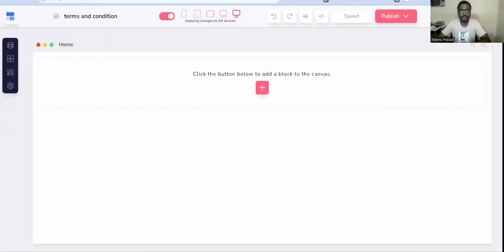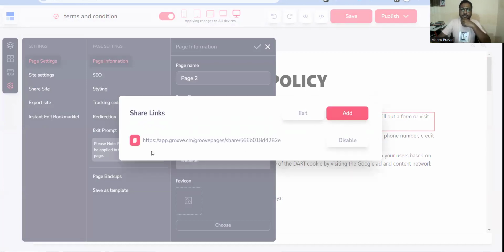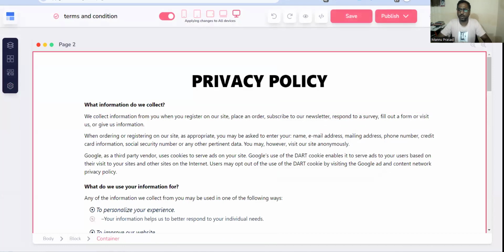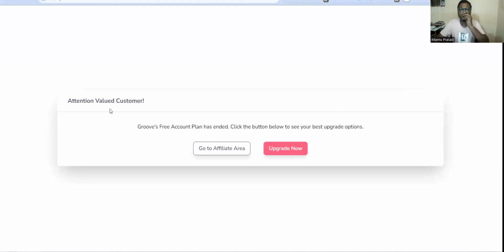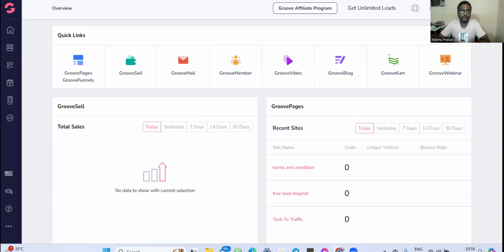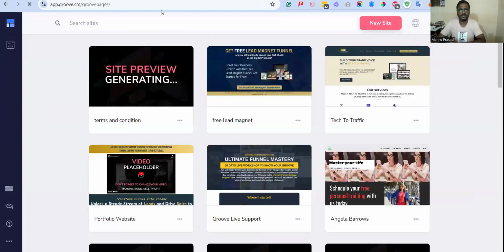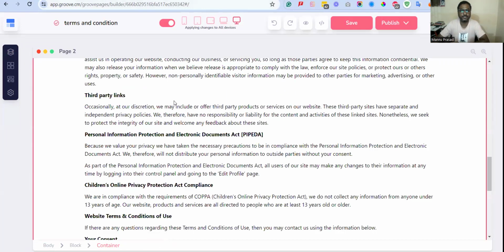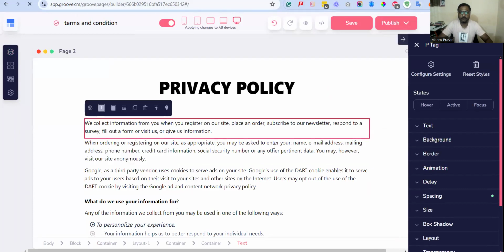How to share your website in Groove Funnels | Fantastic Funnels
Hello Everyone, this short tutorial will help you to learn how you can share the entire website from your Groove Funnels account with anyone to use the same template for their Groove Funnels account, with just one click your students or your clients can able to install your website in their Groove Funnel account and without wasting much time can able to edit account to their requirement.